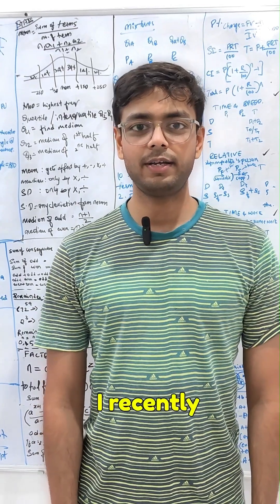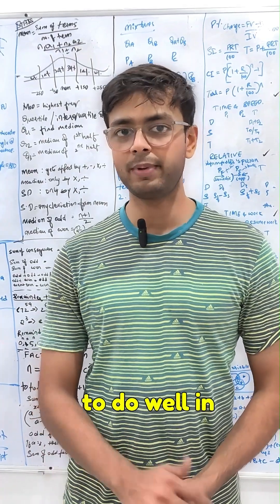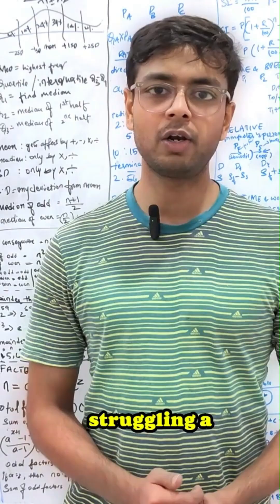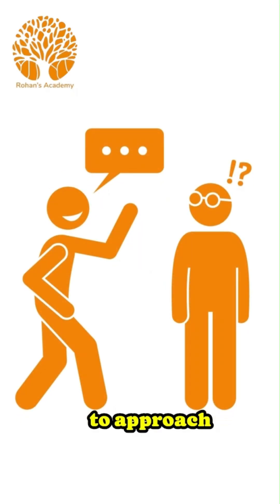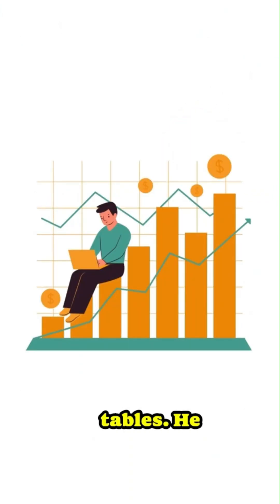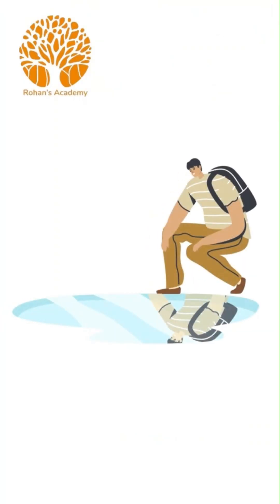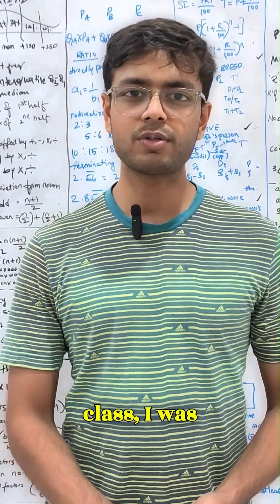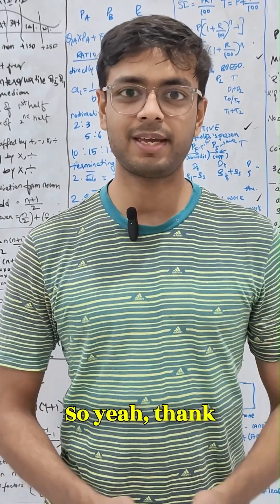How i scored 655 in GMAT Focused Edition | Rohan's Academy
Harsh was struggling with subjects like Math, Data Interpretation, and Verbal, scoring just 555 on the GMAT. At Rohan's Academy, we gave him personalized attention, focused on strengthening his concepts, and guided him through advanced topics and revision. With over 500 topics covered in our curriculum, Harsh improved his score from 555 to 655!

At Rohan's Academy, we believe in:
✅ Individual attention for every student
✅ Concept clarity and advanced learning
✅ Comprehensive revision plans

Join us for an exceptional learning experience and achieve your dream GMAT score.
📍 Located in Bangalore, we provide the best coaching to help you excel.